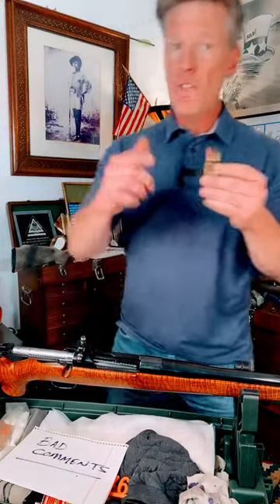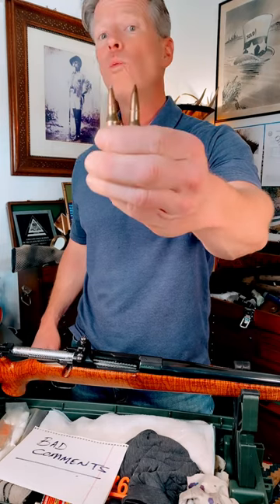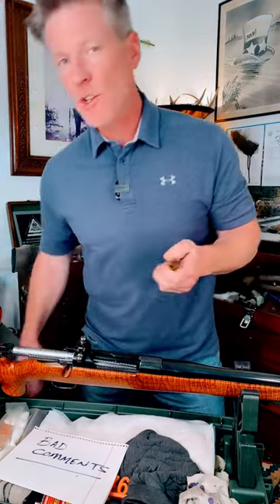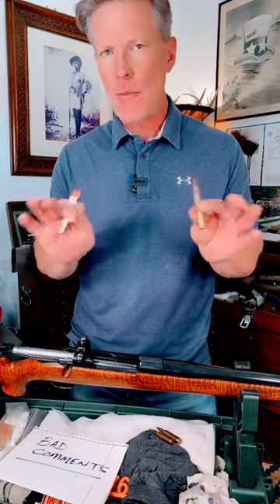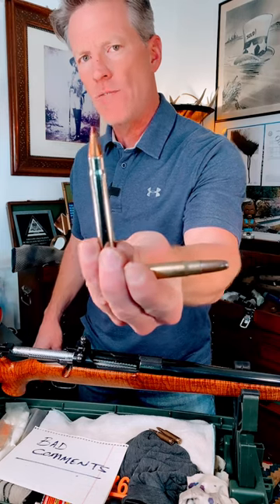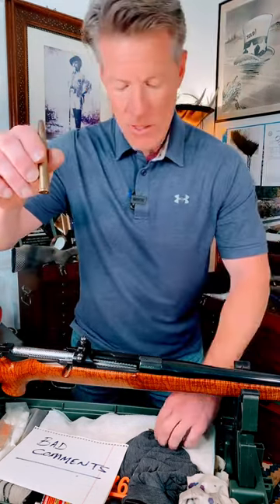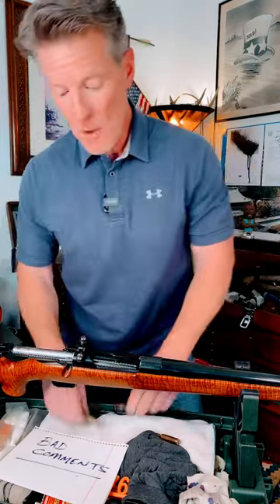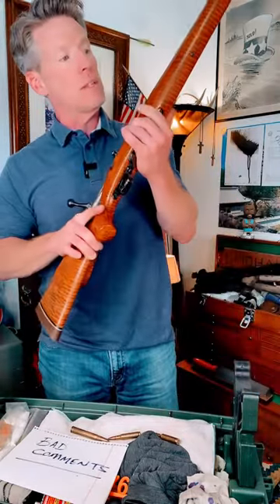Is your 308 a baby bullet? Grow up!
.30-06 Springfield
.300 Winchester Magnum
.300 Remington Ultra Magnum
.338 Lapua Magnum
.338 Winchester Magnum
.375 H&H Magnum
.416 Rigby.458 Winchester Magnum
.50 BMG (Browning Machine Gun)
Note that there are many other rifle cartridges with larger bullet diameters than the .308 Winchester, but these are some of the most well-known and widely-used cartridges.